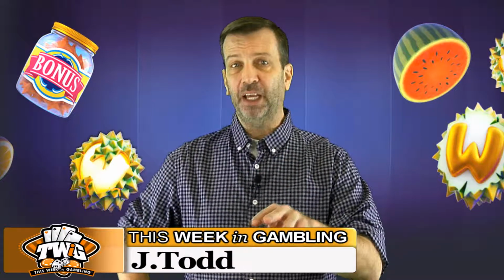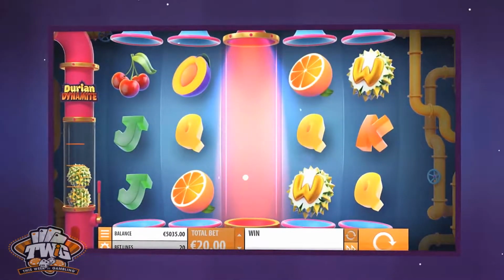Durian Dynamite Online Slot from Quickspin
The Durian Dynamite online slot is a fast-paced, explosive experience, with blasting spin speeds, chain reactions of exploding wilds, an interactive shooting wilds feature, a bonus picker and 3D art that will leave you breathless.

The Dynamite Wild is a real fruit fest! This feature will be triggered by any Dynamite Wild landing on the reels. Your goal here is to launch other Dynamite Wilds from your supply onto the reels, to create as many Wilds as possible. Wilds can compound on each other, with the feature continuing until your Wild supply is empty.

When you get 3 Bonus Scatter symbols, you will enter the Free Spins Bonus game! Pick the jar to collect upgrades that you can use in the Free Spins Bonus, such as more spins, more Durian ammo and Dynamite Reels!

MAIN NEWS STORY:
Another fruit game…? Yes, but there’s so much more than meets the eye here! As always with Quickspin, this game is something out of the ordinary – you’ve definitely never played a fruit game quite like this. It also happens to be our very first 3D rendered game, so we’re extremely proud of this little gem!

Durian Dynamite is a fast paced and explosive experience, with blasting spin speeds, chain reactions of exploding wilds, an interactive shooting wilds feature, a bonus picker, and 3D art that will leave you breathless. Fruit has never tasted better!

Dynamite Wild Feature: The Dynamite Wild is a real fruit fest! This feature will be triggered by any Dynamite Wild landing on the reels. Your goal here is to launch other Dynamite Wilds from your supply onto the reels, to create as many Wilds as possible.

If a Dynamite Wild hits another Dynamite Wild, they will both explode and split into two Wilds each. These split Wilds will land in new positions on the grid. If a split Wild happens to land on an additional Dynamite Wild, this Dynamite Wild will also explode and split into two Wild symbols, which means it’s creating a chain reaction. The feature will continue until there are no more explosions on the reels and your Dynamite Wild supply is empty.

Free Spins: When you get 3 Bonus Scatter symbols, you will enter the Free Spins Bonus game! By default, you get 6 free spins, but you can upgrade to more spins in the Bonus Picker.

During the Free Spins Bonus, you’re more likely to get Dynamite Wilds on the reels than in the base game, and you can also get extra Dynamite reels in the Bonus Picker.

🛑 LEGAL NOTICE: Videos from This Week in Gambling discuss casino games and gambling news. They are intended to be viewed by adults age 18 and older, or age 21 and older where required by law. Our videos are for information and entertainment purposes and do not endorse illegal or underage gambling. Viewers should always comply with their local, state, and federal gambling laws. Those who participate in games of chance and gambling are  encouraged to play responsibly, within their means, and are responsible for their own actions. The show hosts, producers, partners, participants, parent company(s), guests, sponsors, employees, contracted help, and associates not listed here accept no liability or responsibility whatsoever for any losses directly or indirectly caused by the gambling or gaming activity of viewers.
⛔️ This Week in Gambling® is a registered trademark.
📛 RE-USE NOTICE: You may NOT re-use, re-distribute, publish or embed our videos without prior written approval or license agreement.